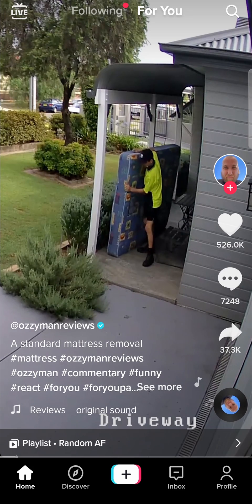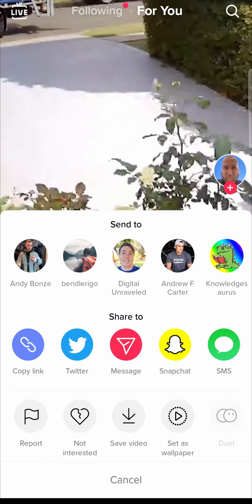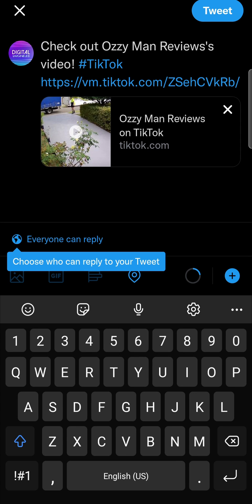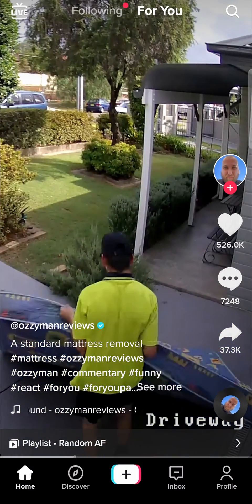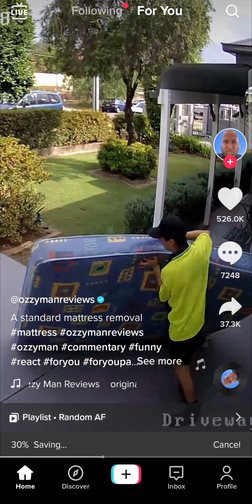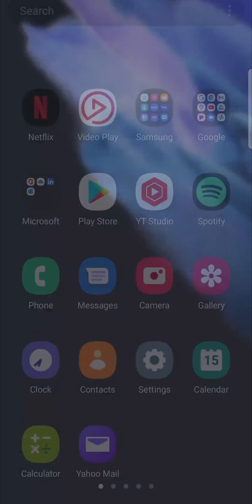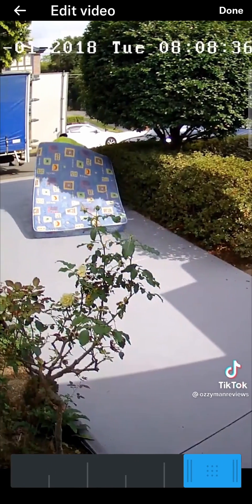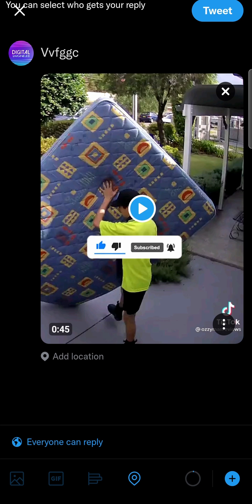How To Embed TikTok Video On Twitter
Learn How To Embed TikTok Video On Twitter